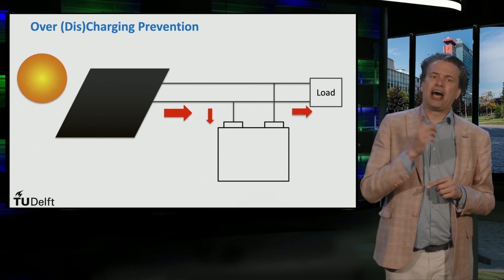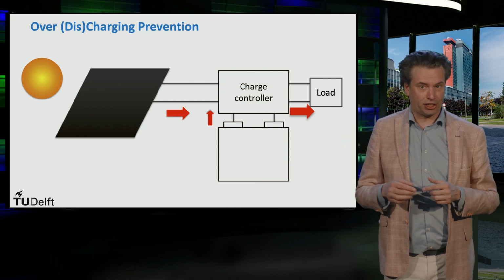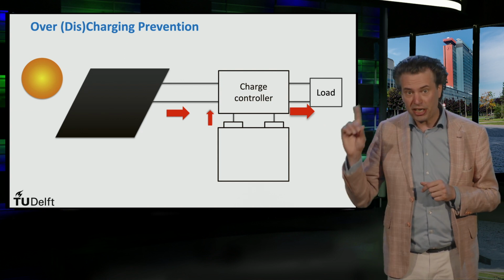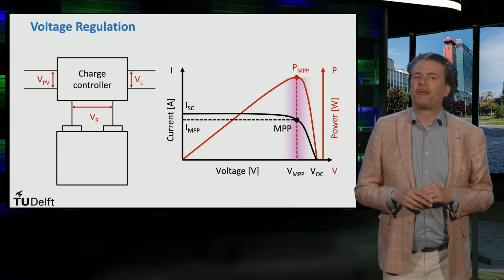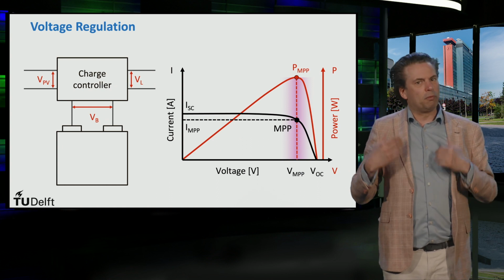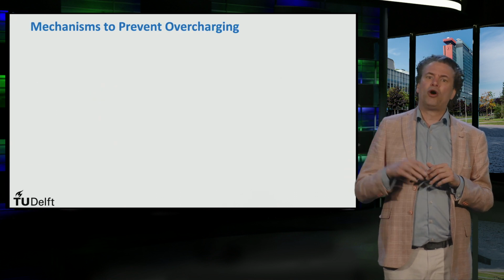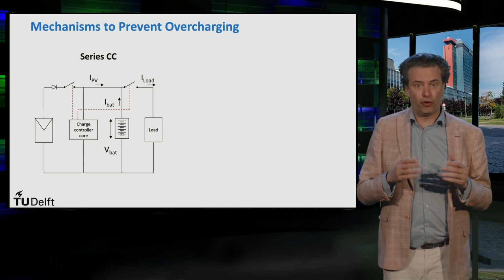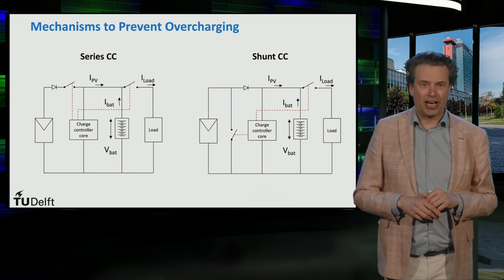SE3x_2023_Module_2_4_Charge_Controller-video